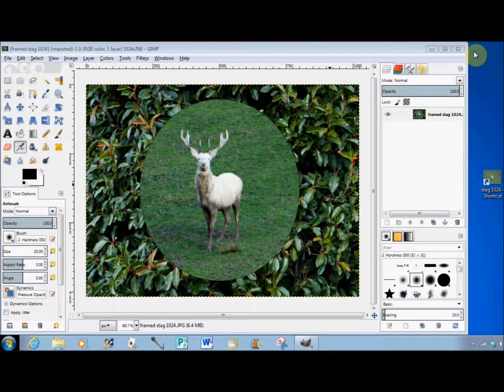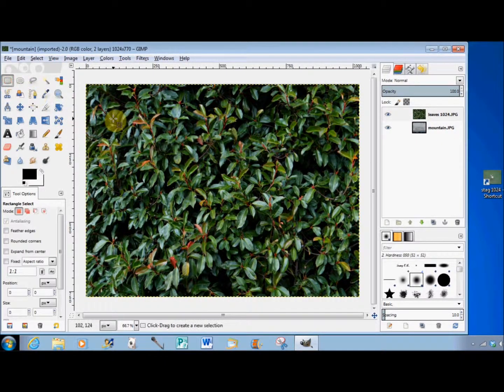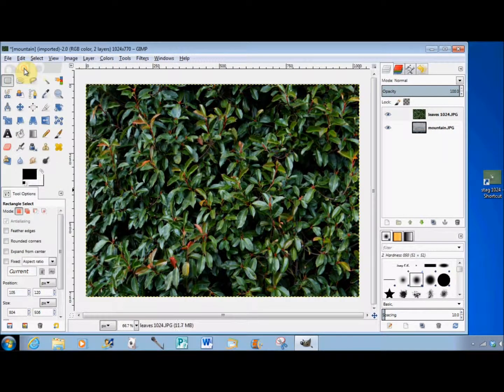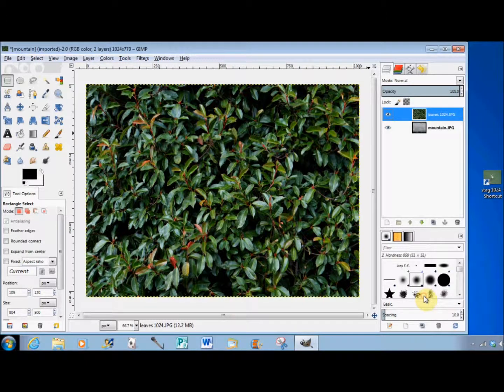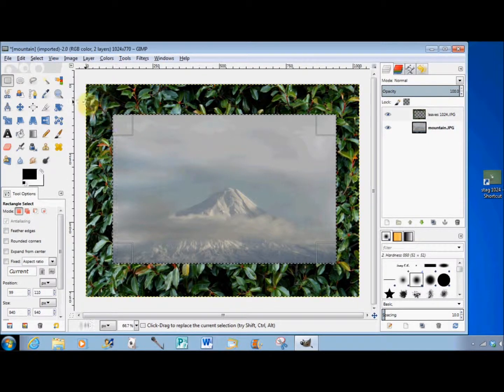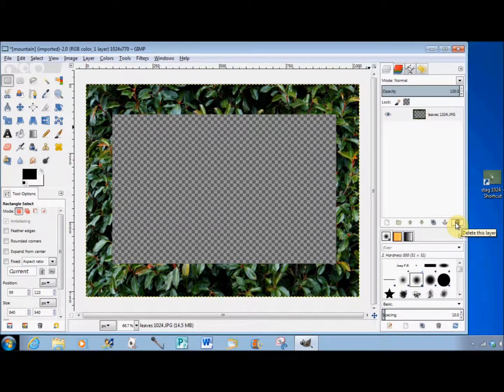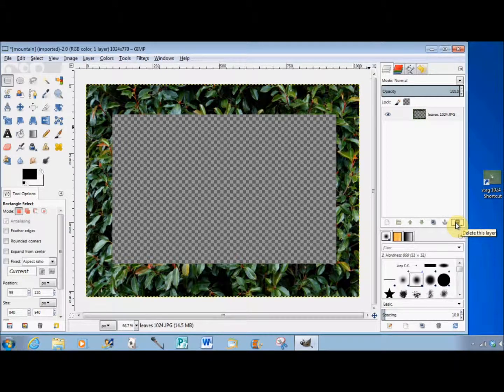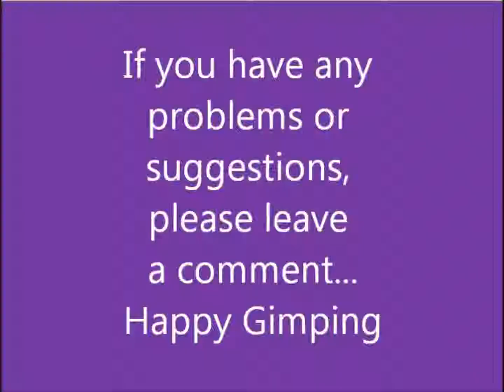add an alpha channel to your photo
TAKE NOTE, to export the photo and save any transparent areas, you must export it as a .PNG file. If you export it as a .JPG file the transparent areas will fill with the background colour again.

Make transparent areas on your jpeg photos using Gimp 2.8, the FREE photo editing program.